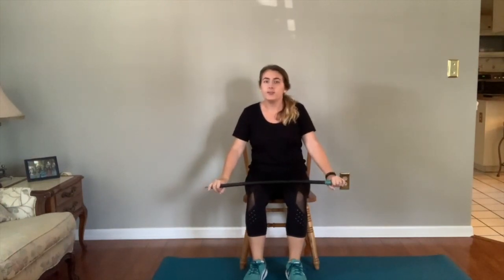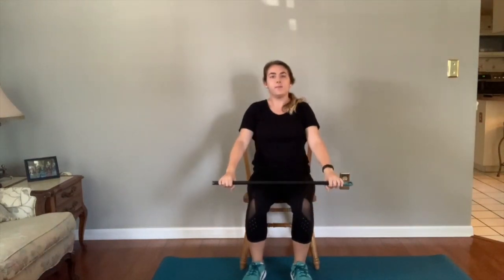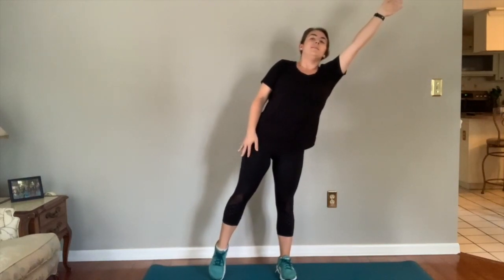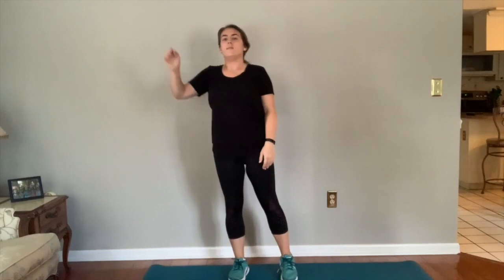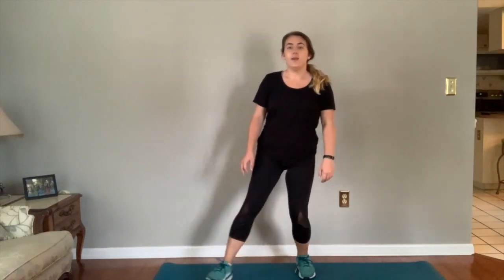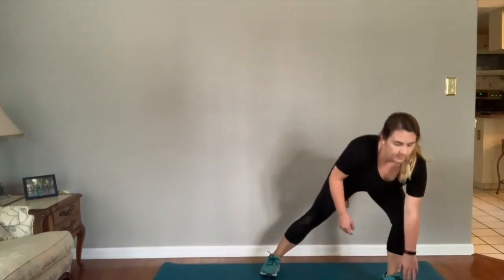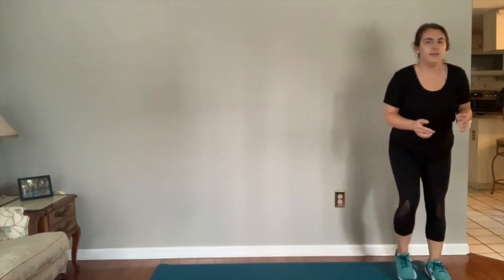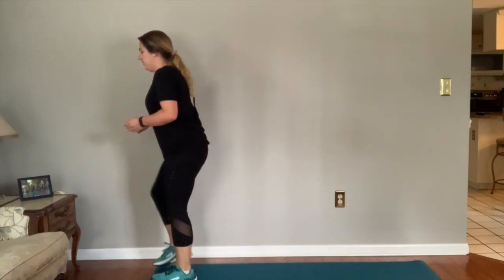Balance and Functional Exercises for patients with Parkinson disease & other movement disorders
The University of Florida Center for Movement Disorders & Neurorestoration is founded on the philosophy that integrated, interdisciplinary care is the most effective approach for patients with movement disorders and disorders involving a group of circuits in the brain called the basal ganglia. The Center delivers motor, cognitive and behavioral diagnoses as well as various treatments all in one centralized location. Care is coordinated and provided by leading specialists from many advanced medical and surgical services.